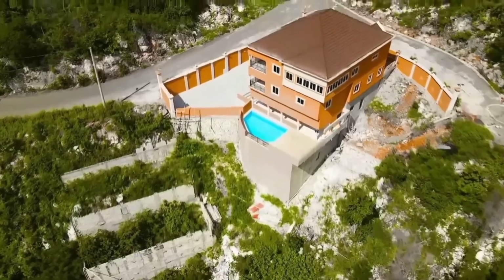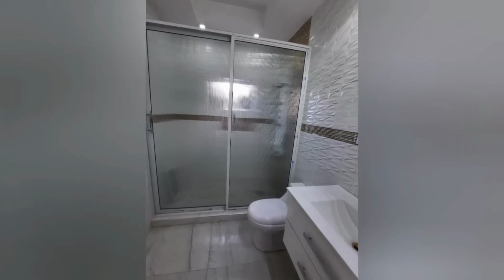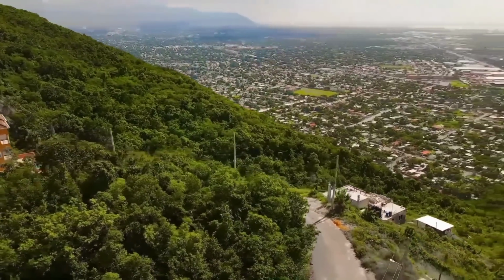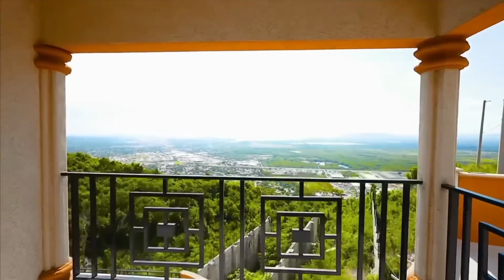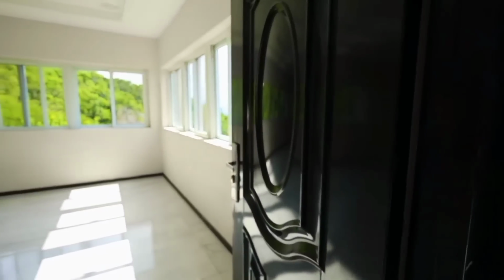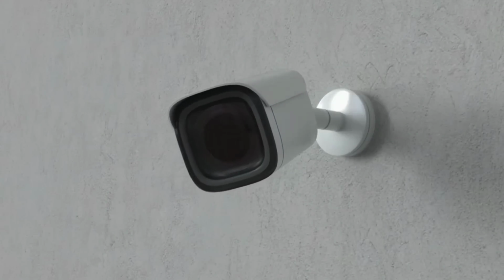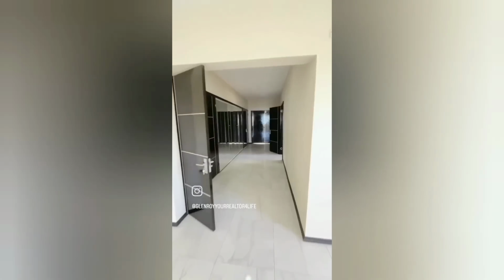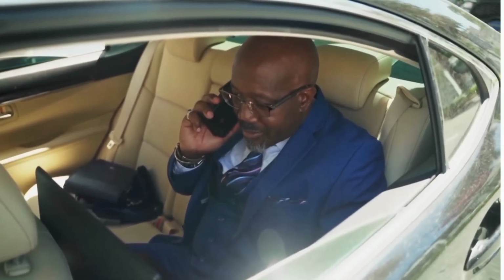BRAND NEW | 24 Hour Security | 6 Bedroom 7 Bathroom | Tom Cringle Dr Plantation Heights, Kingston 19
Welcome to the stunning City View Villa at 202 Tom Cringle Drive in Plantation Heights, Kingston 19. This exquisite property features six spacious bedrooms and seven modern bathrooms, ideal for families or entertaining. Upon entering, you’ll be captivated by breathtaking city and ocean views that create a serene backdrop. The open-concept design boasts high ceilings and large windows, filling the space with natural light and showcasing the picturesque surroundings. The elegant living area flows seamlessly into a contemporary kitchen equipped with top-of-the-line appliances. Each bedroom is generously sized, with en-suite bathrooms designed for comfort and convenience. Step outside to your private swimming pool, perfect for relaxation and outdoor gatherings. The villa also offers 24-hour electronic surveillance for peace of mind, ensuring safety and security. This brand-new construction has never been lived in, providing a pristine canvas for your personal touch. With luxurious amenities and a prime location, this City View Villa is the perfect blend of modern living and natural beauty, making it an exceptional choice for your next home.

JMD $ 141,993,000 CAD $ 1,288,269 € 826,694 £ 699,507

AGENT DETAIL
Glenroy Bernard
MLS-82544